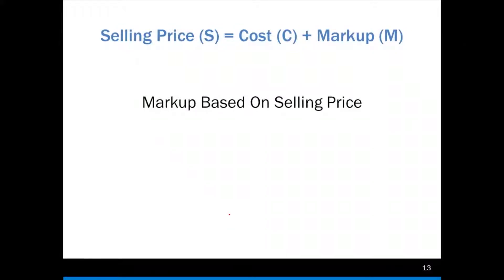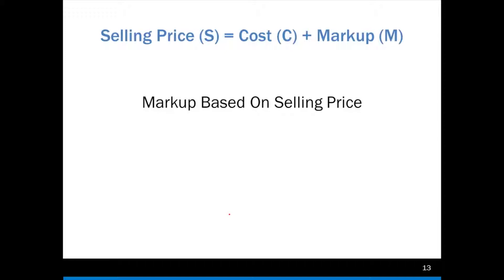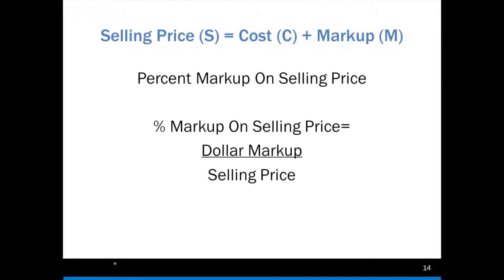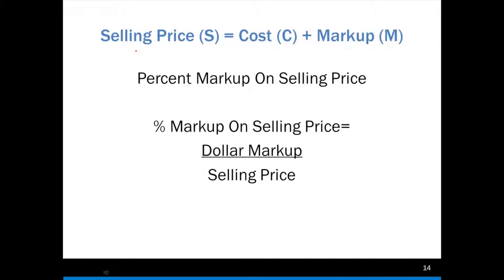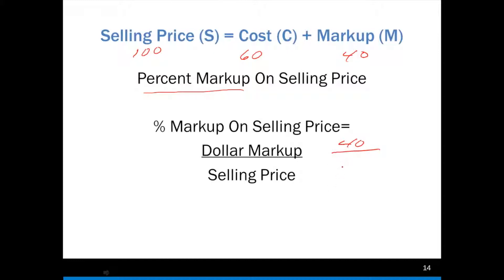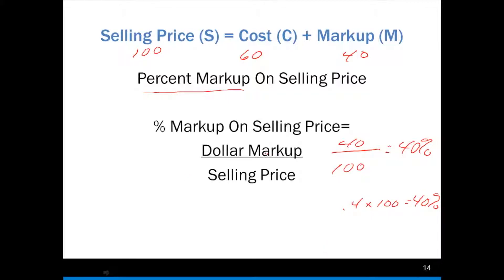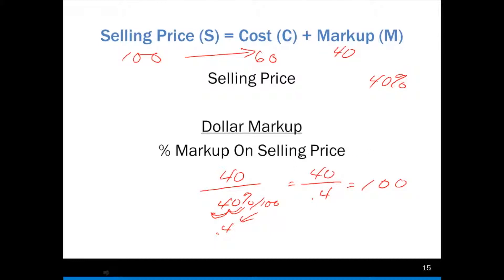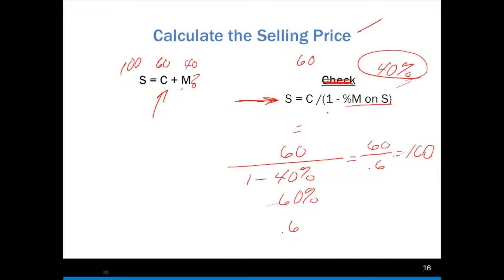Markups Markdowns and Breakeven 04 Part 4